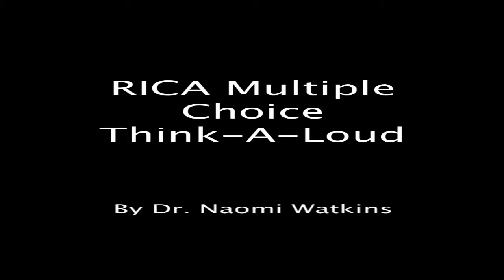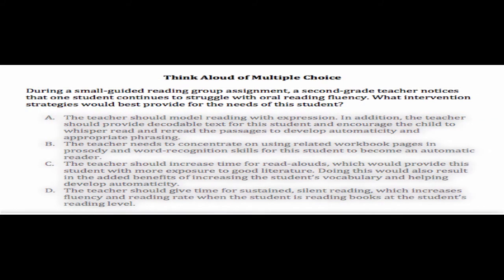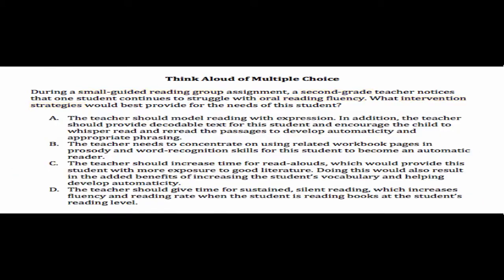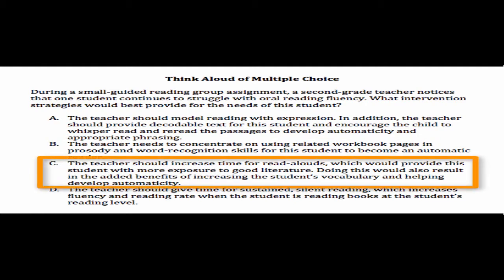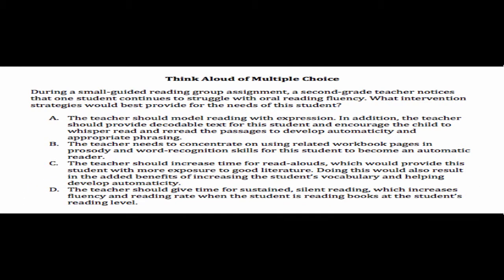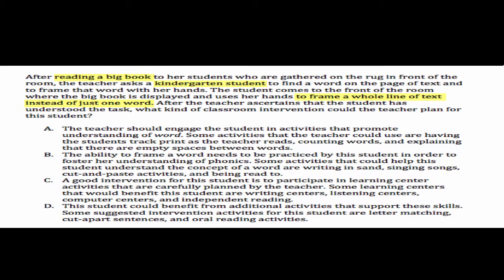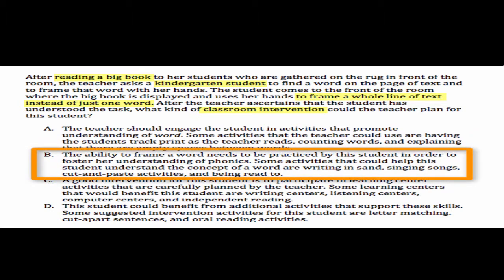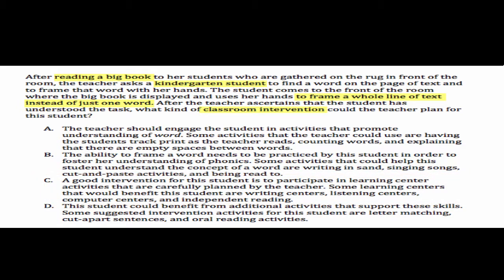Multiple Choice Question Think-A-Loud